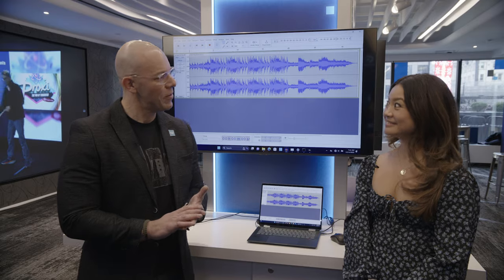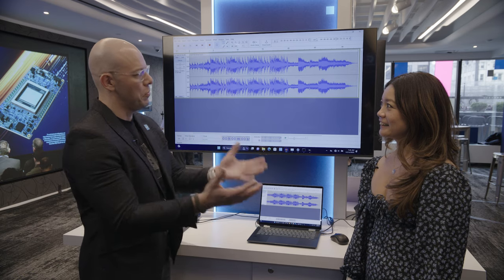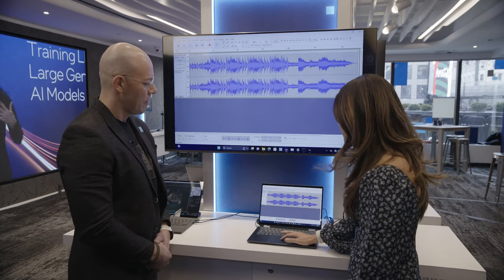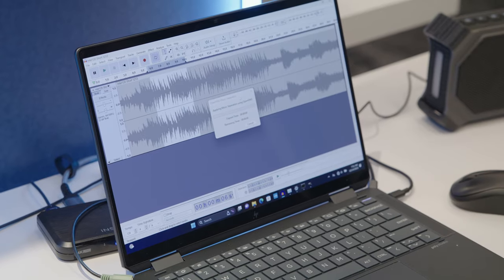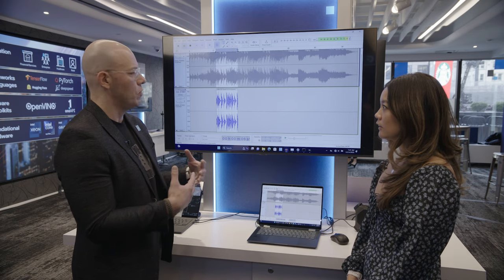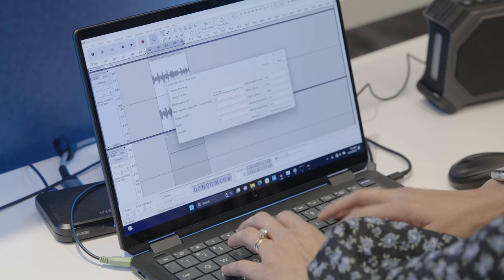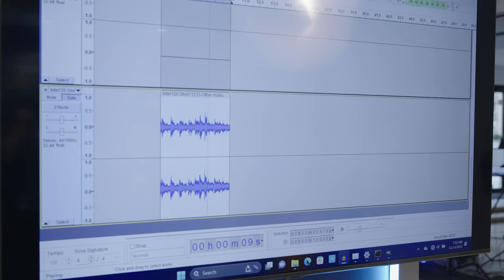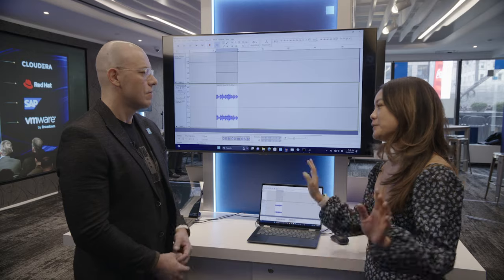Intel Core Ultra Demo: Text to Music and Editing with Audacity | Talking Tech | Intel Technology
One of the key partners for our AI PC Acceleration program is Audacity, an open-source digital audio editor. Leveraging AI engines across Meteor Lake’s CPU, GPU, and NPU, musicians, editors, and hobbyists will be able to harness the power of AI to manipulate and generate music using OpenVINO effects plugins. In this demo, independent musician Kawehi Wight shows “Music Separation,” which separates a mono or stereo track into individual instrument stems. We also see “Music Style Remix,” which uses stable diffusion to musically alter tracks based on text prompts.